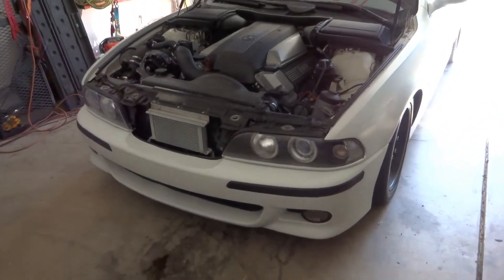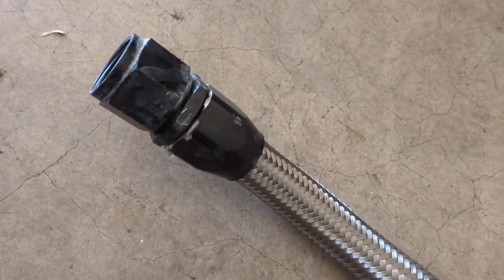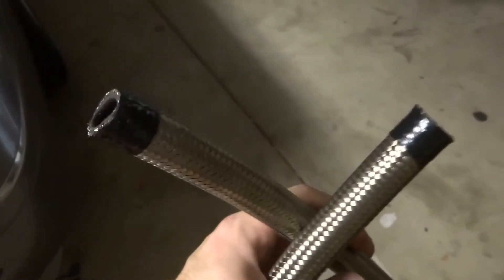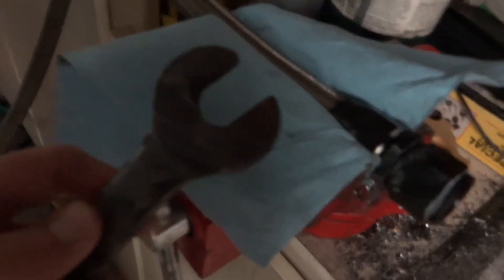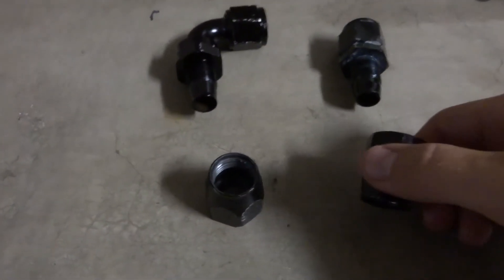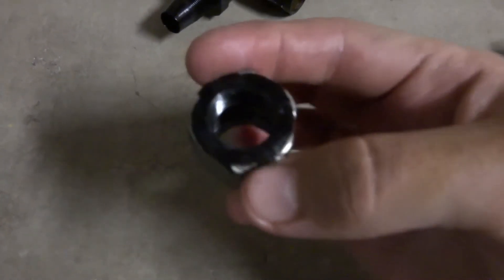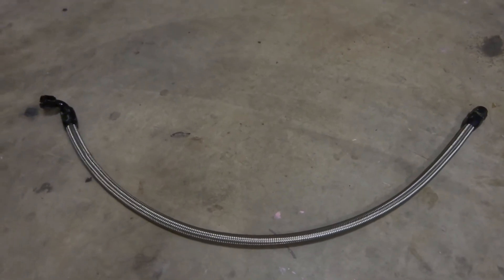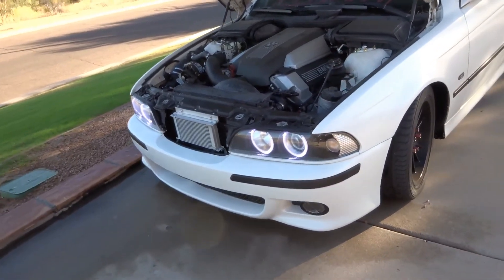HOW TO: Make Or Rebuild Your Own Custom Stainless Braided Hoses W/ -AN Fittings!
Had an old oil cooler line spring a leak, I repair the hose by replacing the braided line section and show how to remove and install -AN style fittings with no special tools! Works like a Champ!